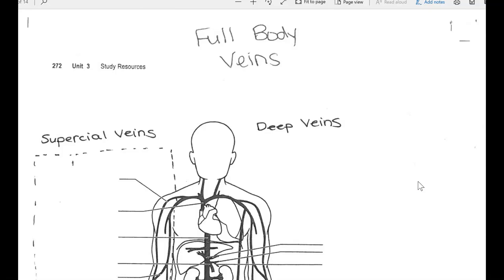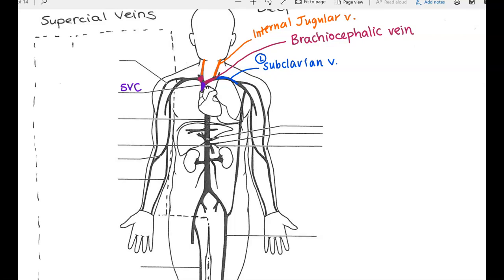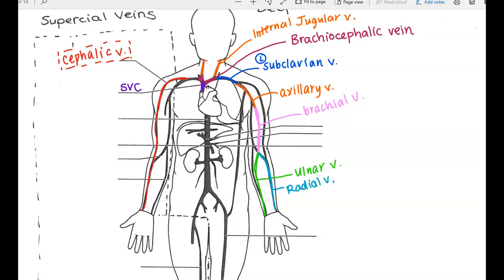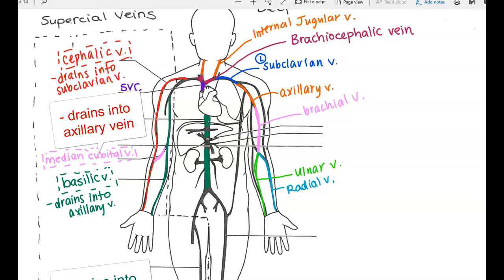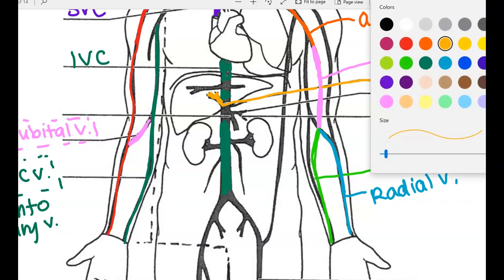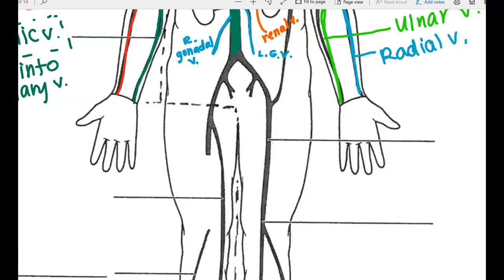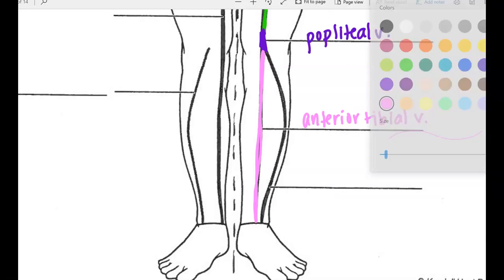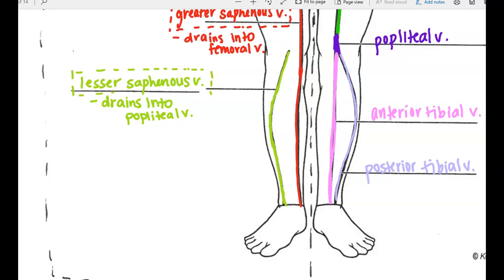Full Body Veins coloring exercise